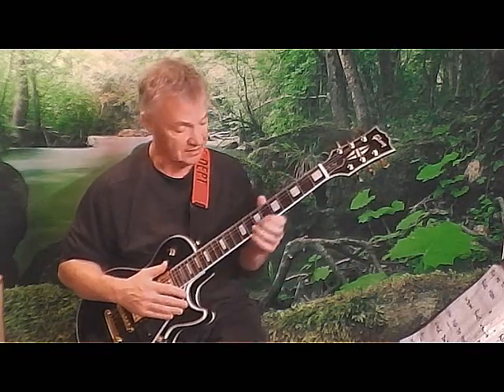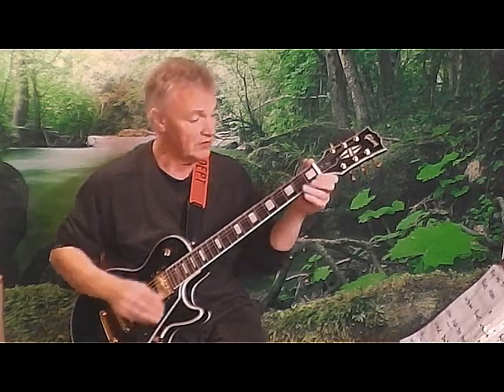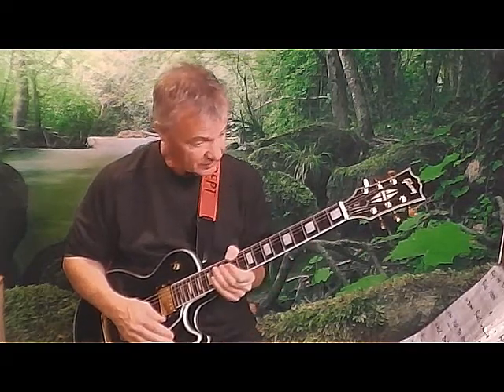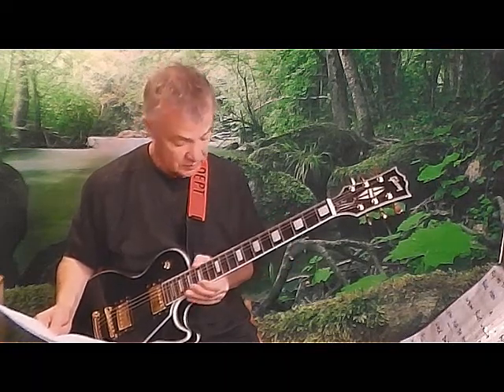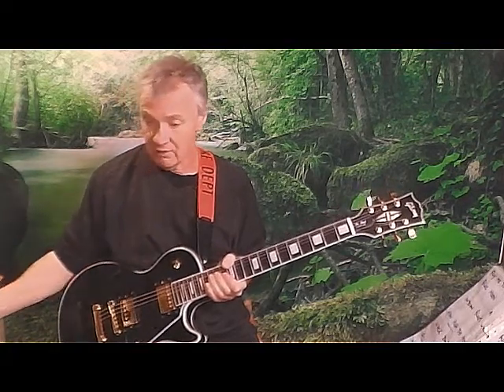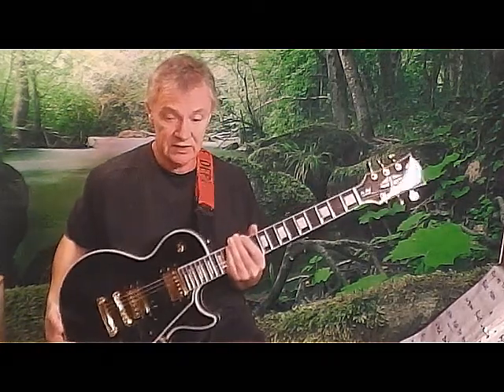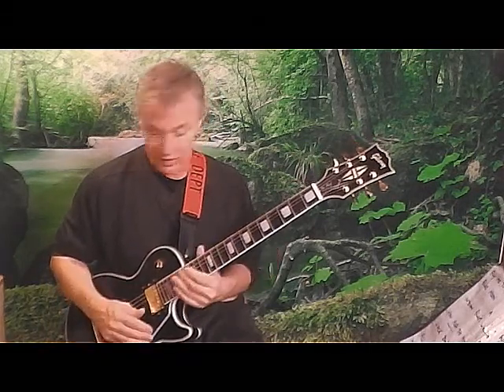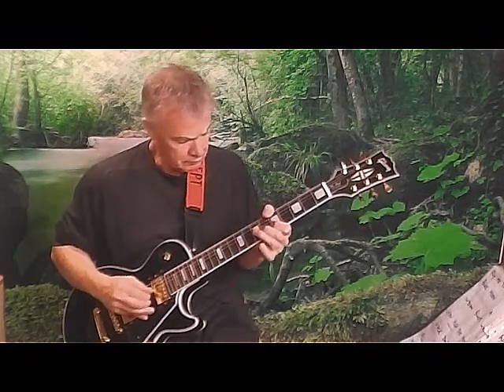CHIBSON les pail custom guitar review chinese GIBSON replica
CHIBSON  LES    PAUL  CUSTOM  DEMO  AND  REVIEW